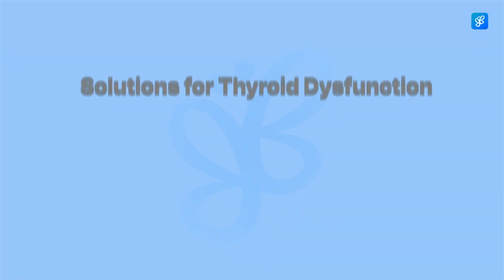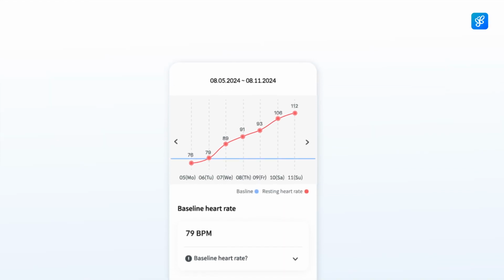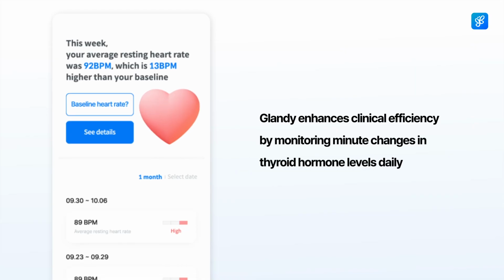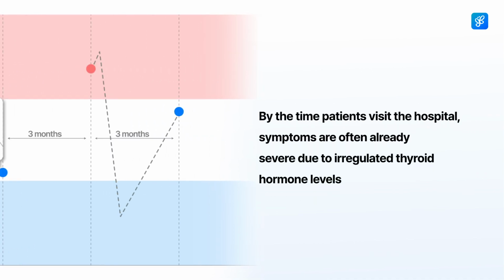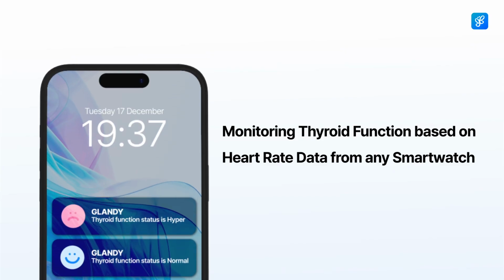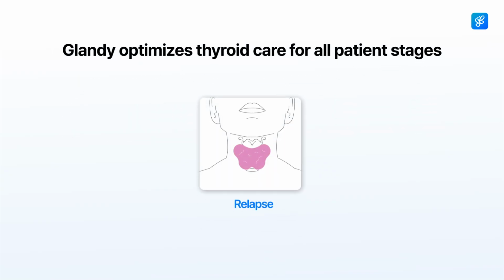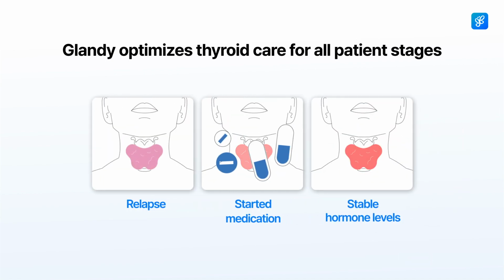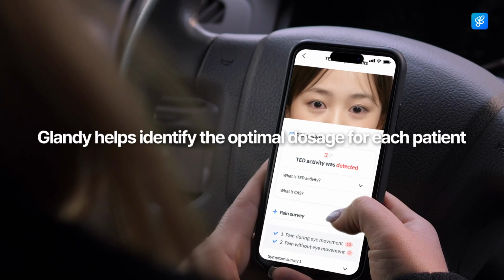'Glandy' - The World`s First medical AI Solution for Thyroid Disease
THYROSCOPE delivers the medical value of digital health technology through years of robust clinical research. Our evidence-based solution provides a safer and more convenient healthcare experience for doctors and patients. THYROSCOPE INC. has pioneered the world's first digital monitoring solution for the 480 million thyroid dysfunction patients worldwide.

타이로스코프는 다년간의 임상연구를 통해 갑상선 디지털 헬스 기술의 의료적 가치를 전달하고 있습니다. 근거 기반의 솔루션으로 의료진과 환자에게 보다 더 편리하고 안전한 의료 경험을 제공합니다. 전 세계 4.8억 명 갑상선 환자의 편안하고 안전한 일상을 목표로 합니다.

👁️갑상선안병증 모니터링 솔루션
• Glandy CAS - 갑상선안병증 활동성 평가 모니터링
• Glandy EXO - 안구돌출도 자동측정 및 모니터링
• Glandy LID - 눈꺼풀 변화 측정 및 모니터링

💙갑상선기능이상 모니터링 솔루션
• Glandy HYPER - 항진 여부 모니터링
• Glandy HYPO - 저하 여부 모니터링
• Glandy TDF - 기능이상 여부 모니터링